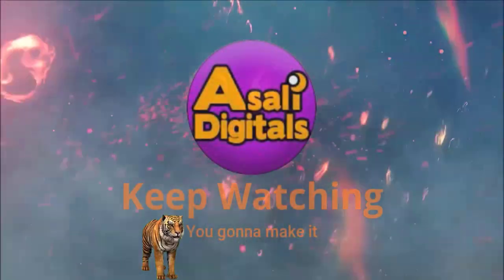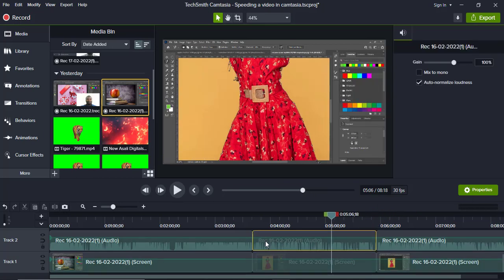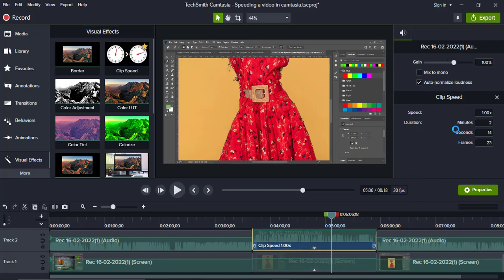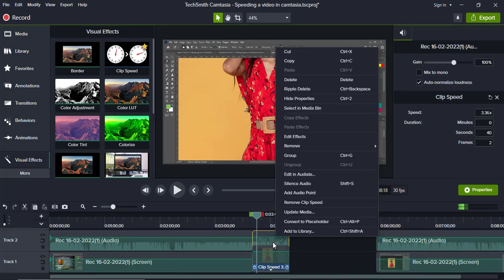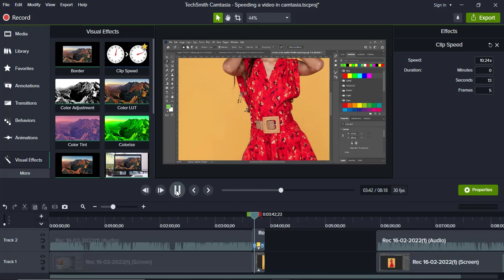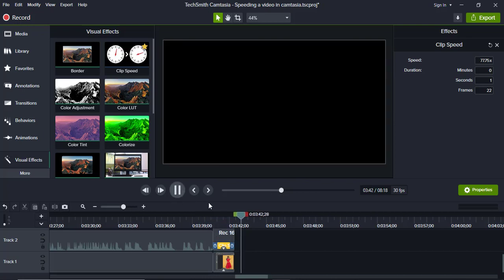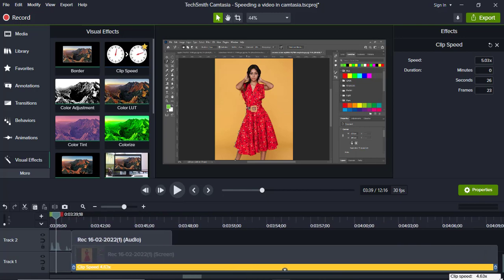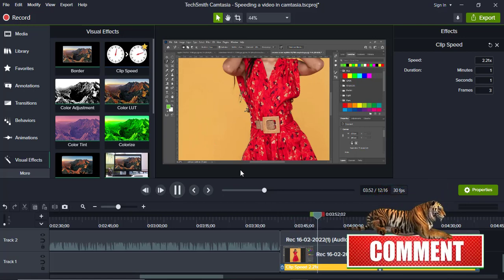How to speed up video in camtasia 2021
The video shows you How to speed up video in camtasia 2021. It will show you how to speed video and eventually slow down the video.